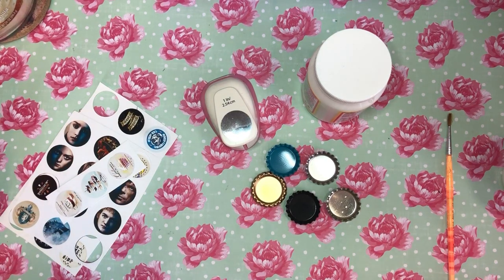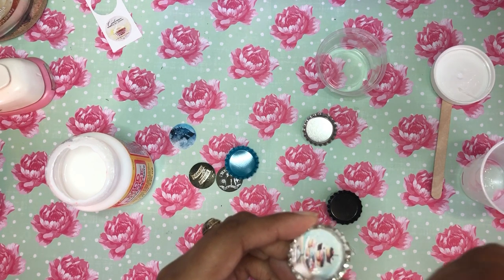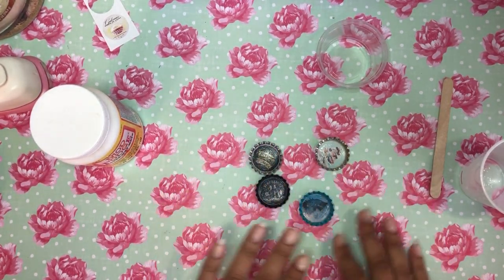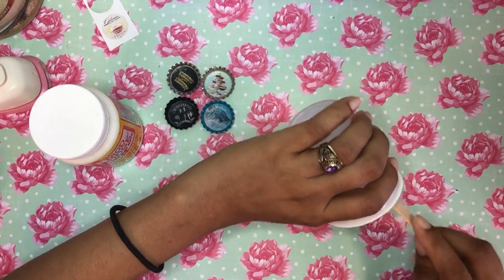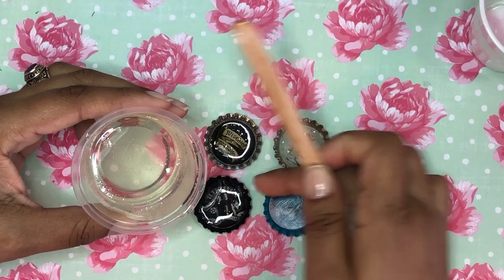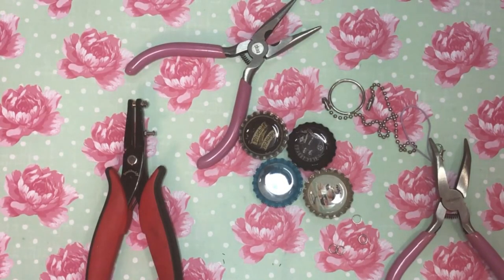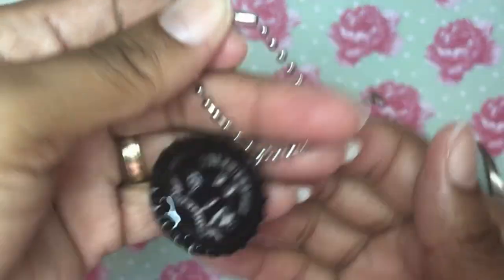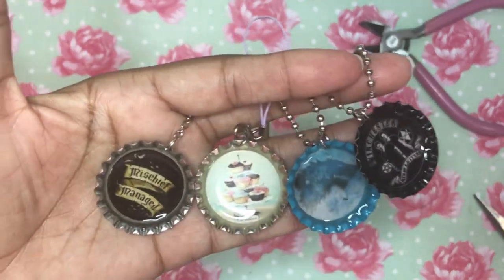Do It Yourself: Bottle Cap Keychains Tutorial! Craft With Me!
Today I decided we would do one of my favorite craft projects together using resin and bottle caps.  Hope you enjoy and be sure to leave any comments or questions below!

-MATERIAL USED-
Bottle Caps
EnviroTex Lite Resin 16oz
Ball Chains
Lanyard Lobster Clasp Keychains Black
Lanyard Lobster Clasp Keychains Multi-Colored
Jump Rings
Jewelry Tool Kit
Metal Hole Punch Pliers
Kodak Photo Paper: